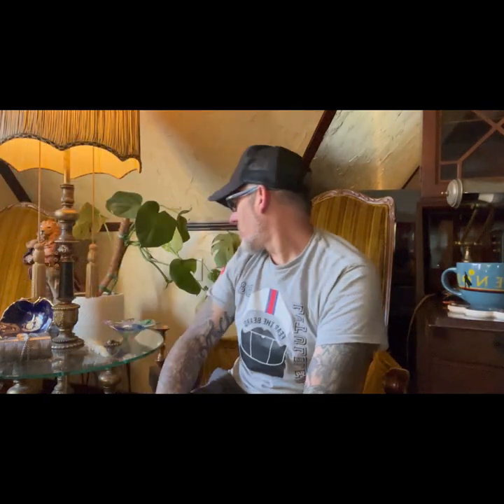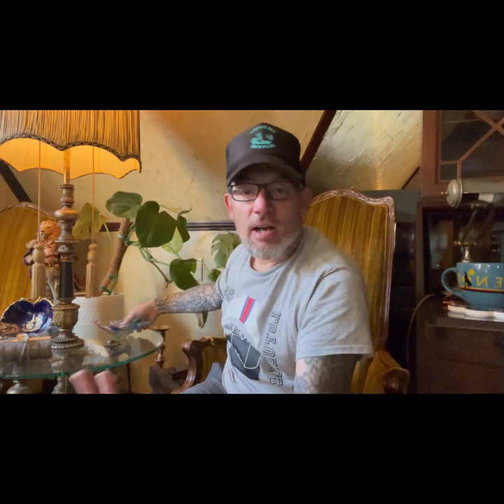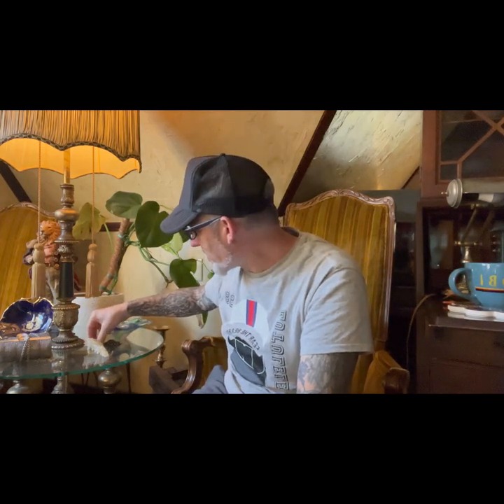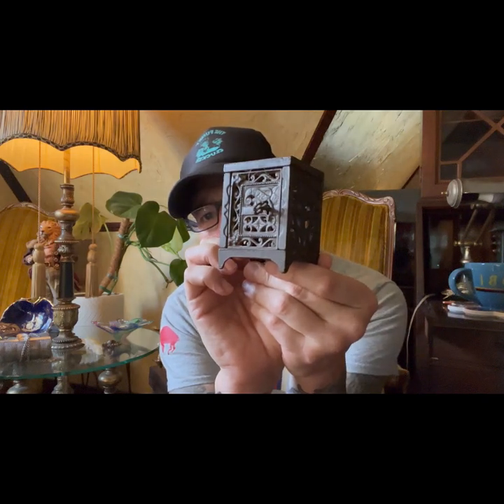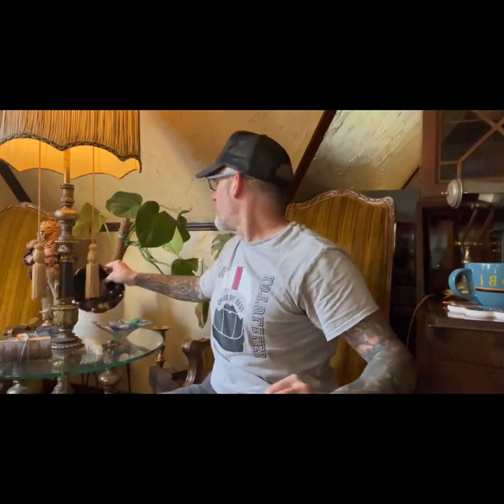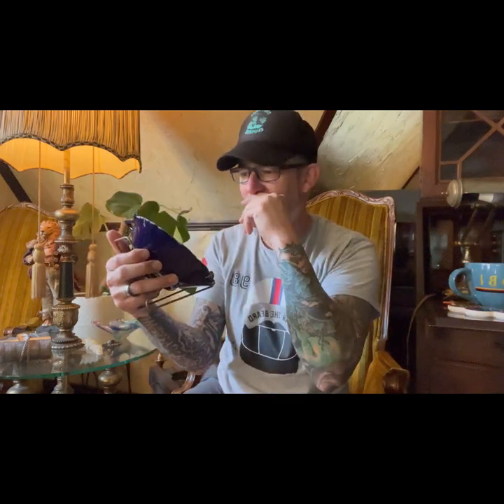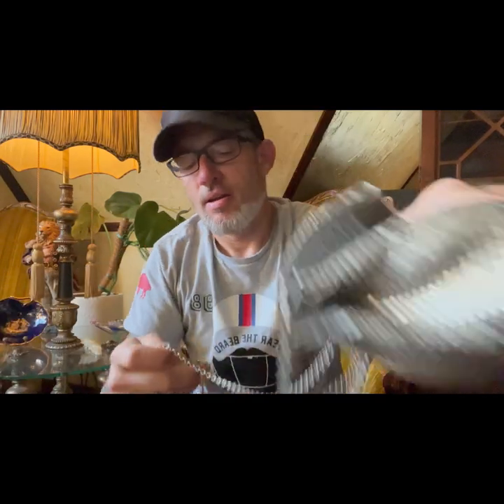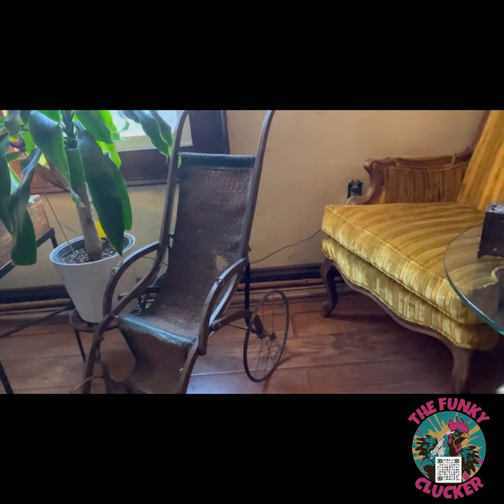I Cannot Believe I Overlooked That!!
Showing five pretty interesting finds from my treasure hunts.